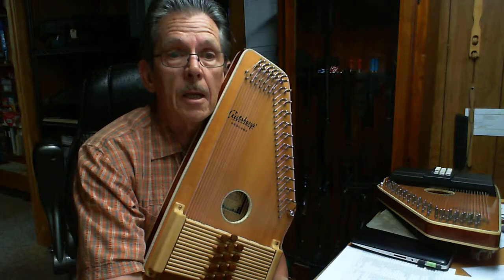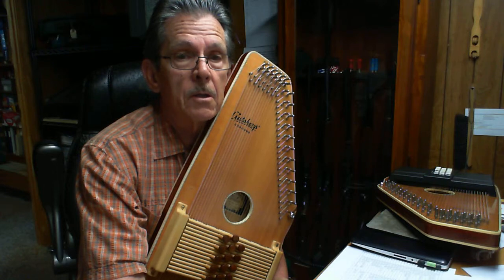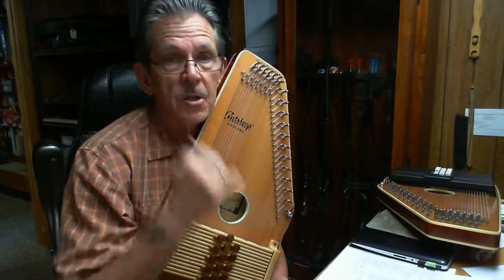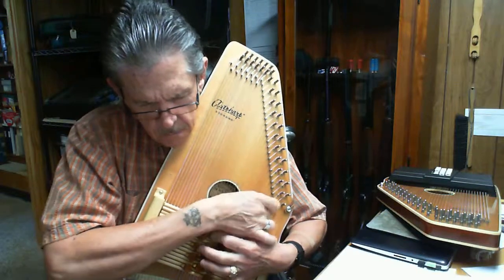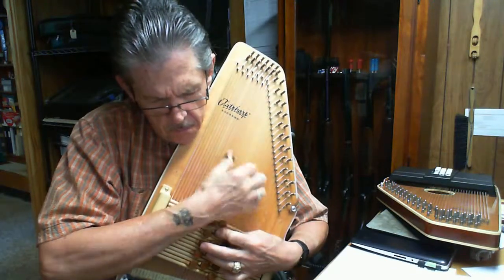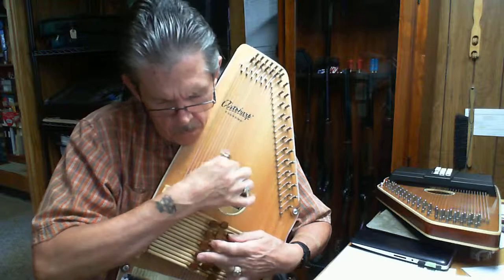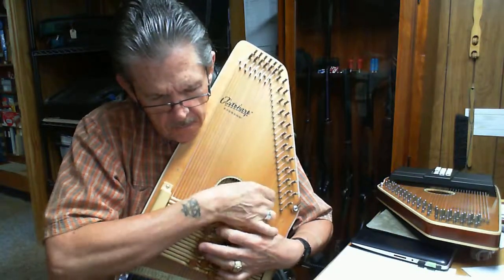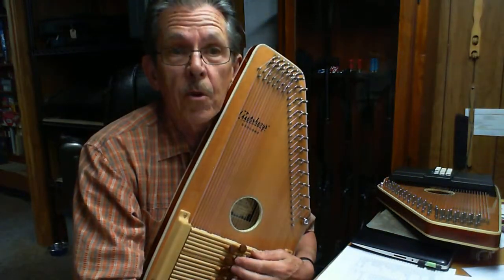Southwind in Ab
Demonstration of Ab diatonic configured as Ab/Eb just like G/D but a half step higher with proportionally lighter strings. This is a US vintage OS100 Centurion with my own wooden bar set.